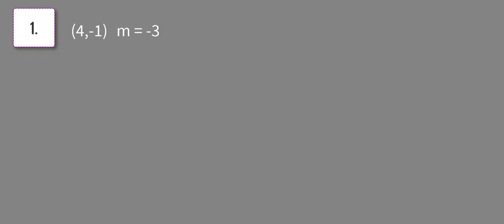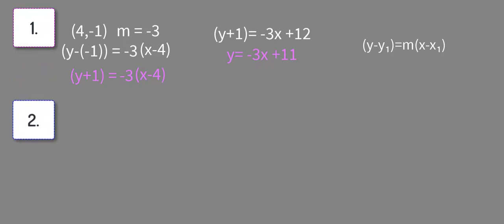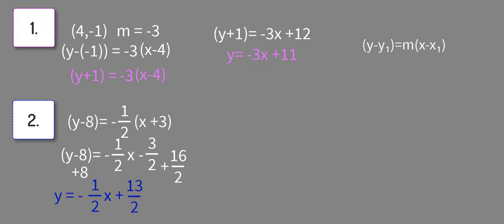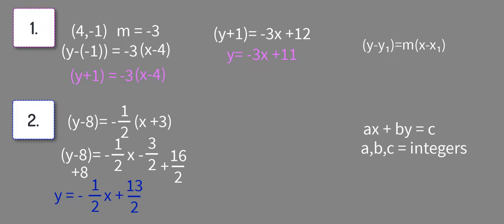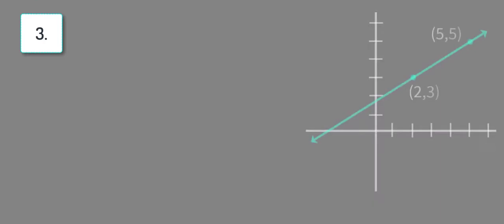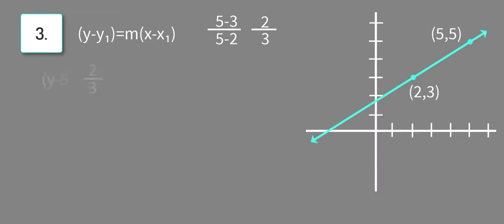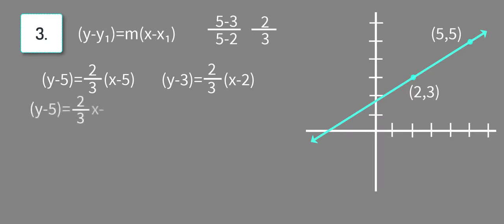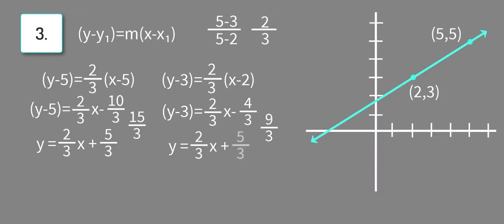3 6 CP